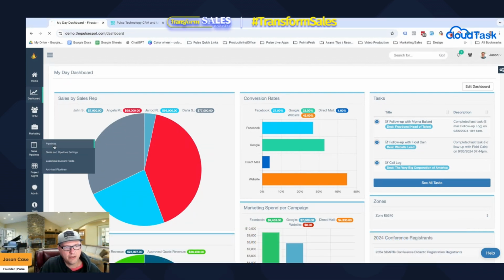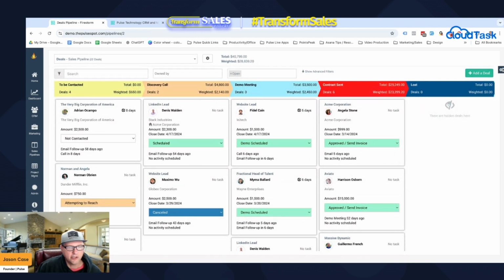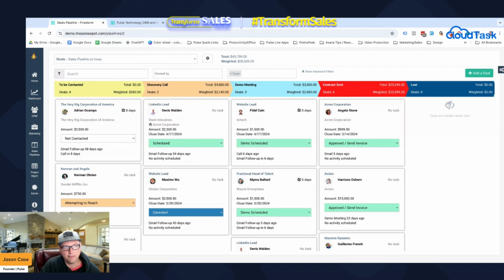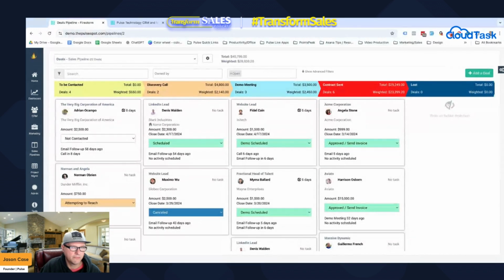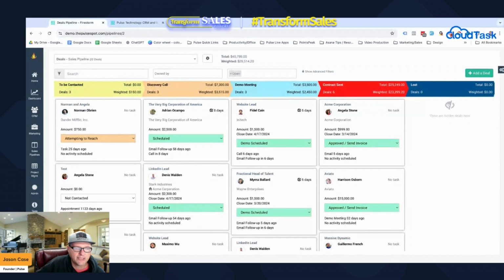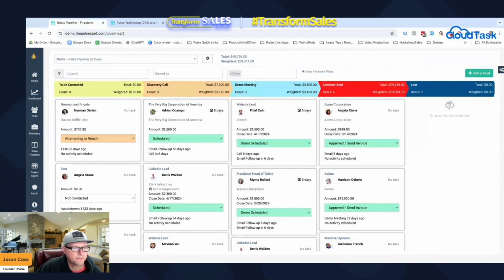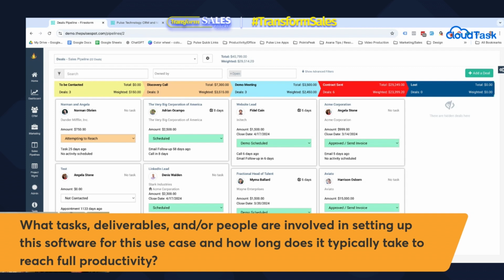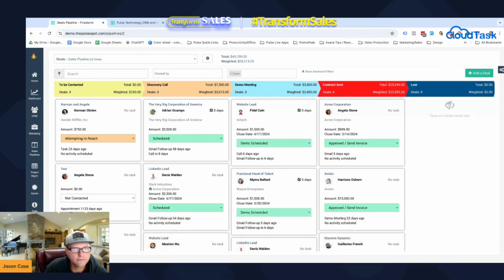Pulse: Affordable CRM for Consultants & Coaches to Boost Efficiency with Automation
In this episode of the Transform Sales Podcast: Sales Software Review Series, Eddie Bello, Marketplace Specialist at CloudTask, interviews Jason Case, Founder & CEO at Pulse, a CRM software built for sales teams and lead generation agencies.

Jason shares how Pulse helps sales professionals streamline prospect interactions with integrated social media engagement, a unified inbox for email and LinkedIn, and pipeline stage filtering. The platform simplifies lead management, enhances communication, and optimizes sales processes for B2B teams looking to close more deals efficiently.

Ideal for sales teams and agencies aiming to boost productivity, Pulse offers a seamless approach to managing leads and engaging prospects effectively.